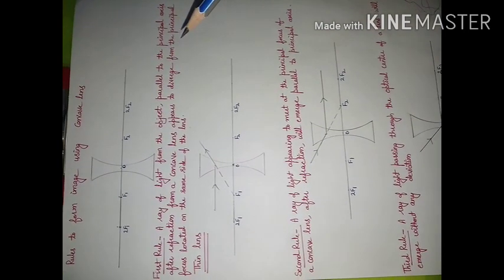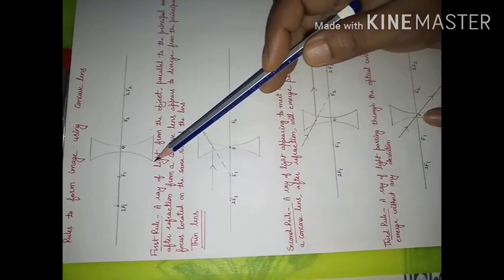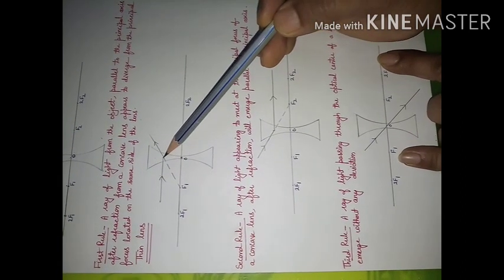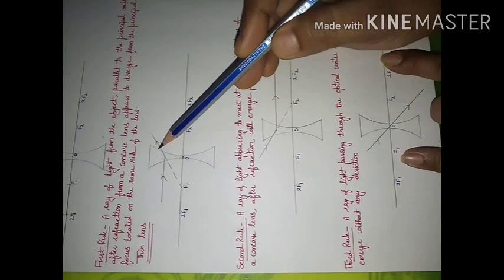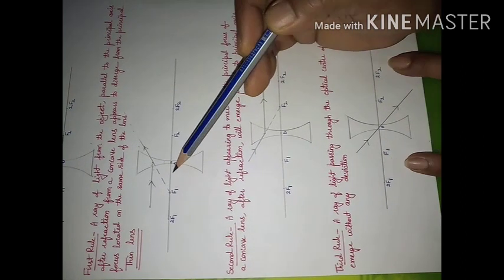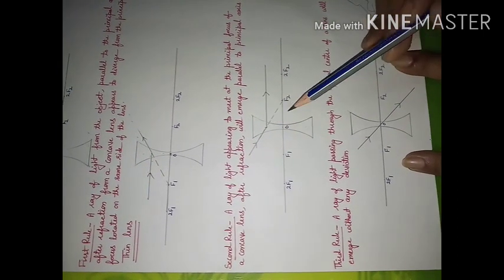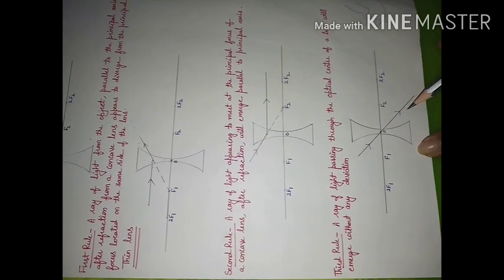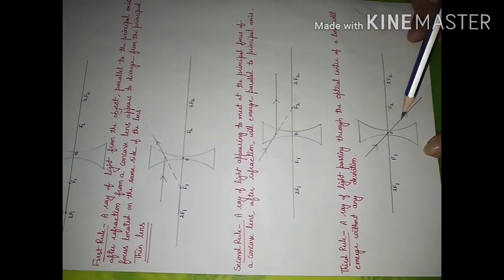10th science Rules of image formation by concave lens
Class 10th Physics chapter light